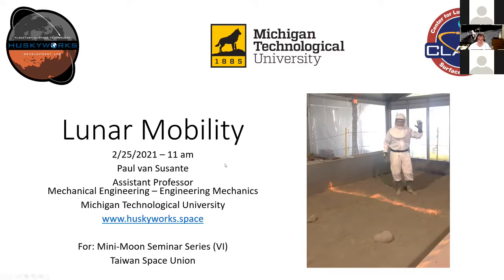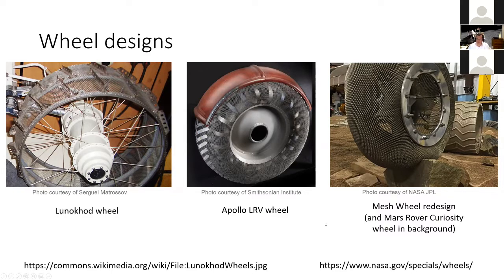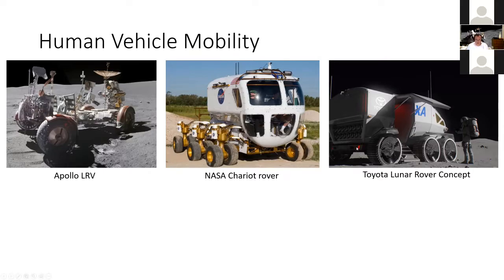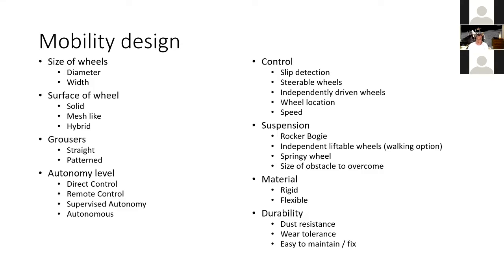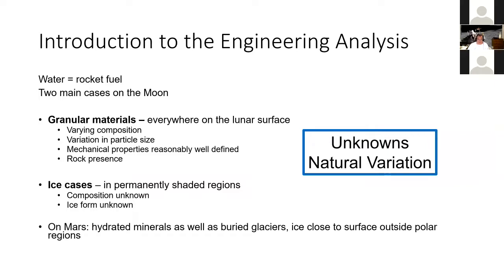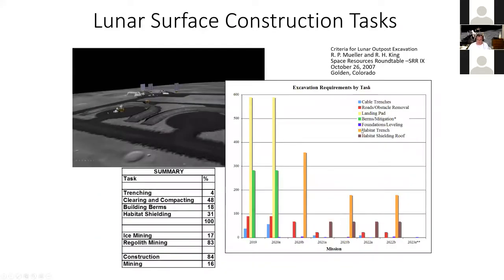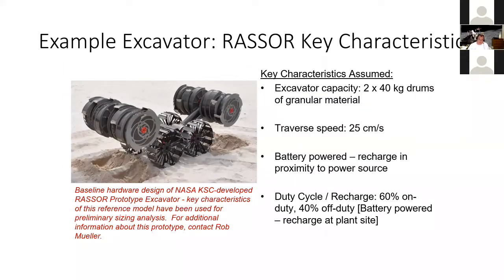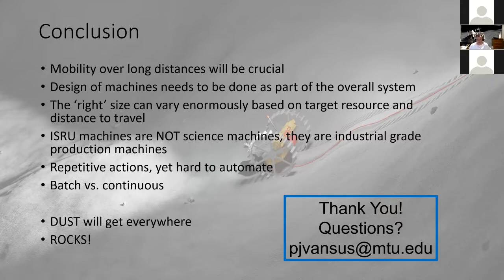Lunar Mobility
Prof. Paul van Susante
(Michigan Technical University, USA)